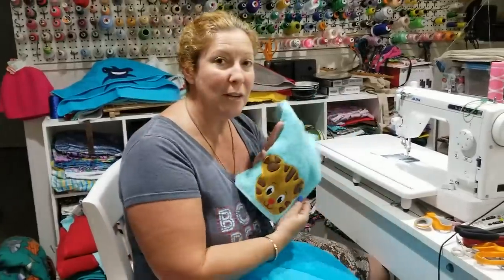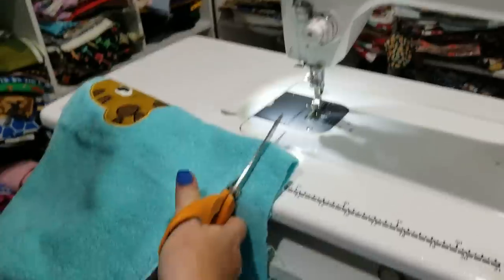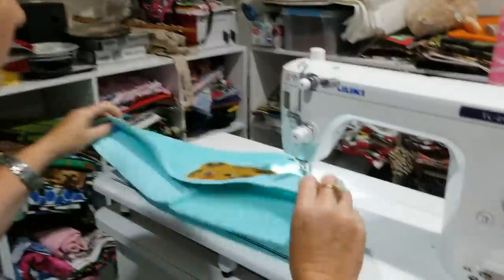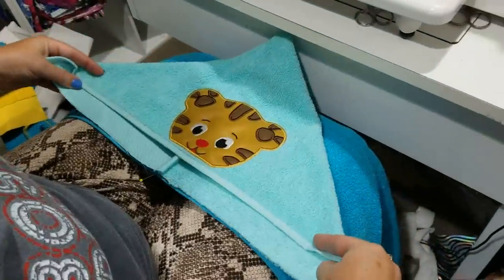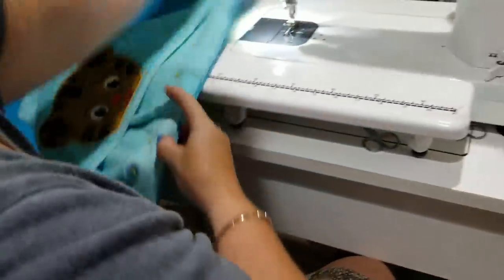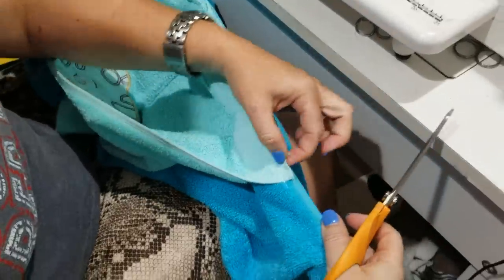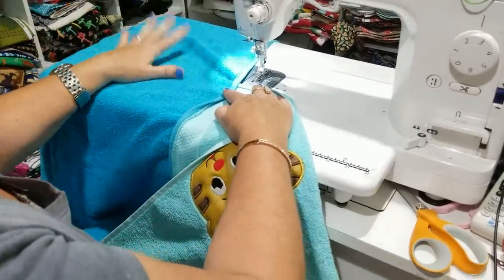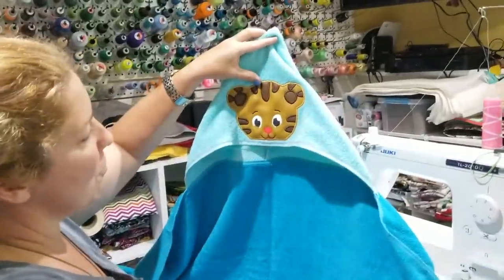Appliques with Character - How to Make a Hooded Towel Video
Watch this easy to follow video to learn how to make a hooded towel.

You can get the Danny Tiger Peeker Applique design shown in this video at Appliques with Character,